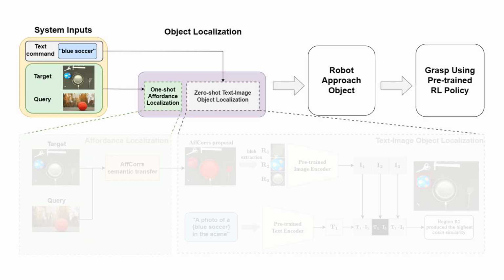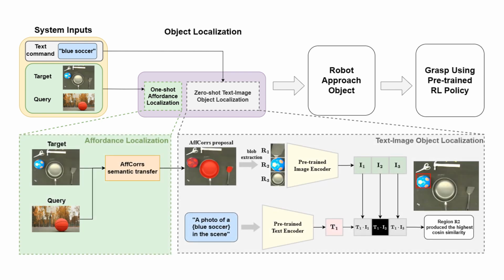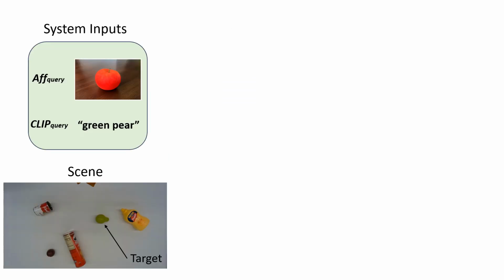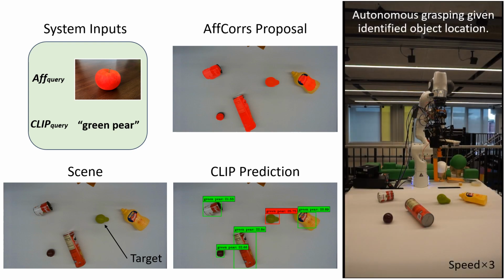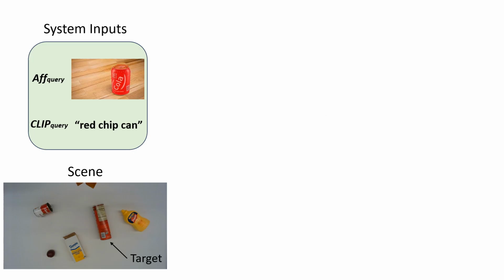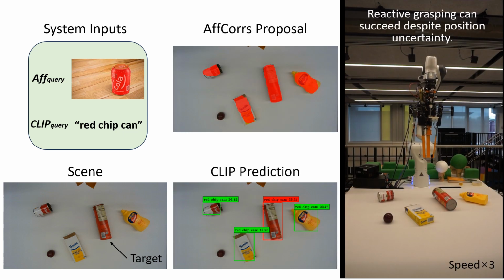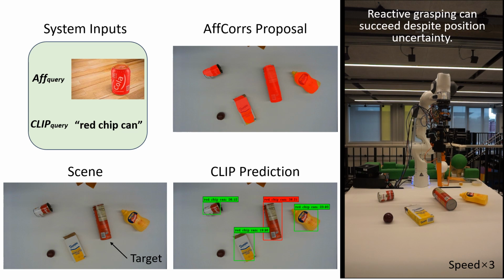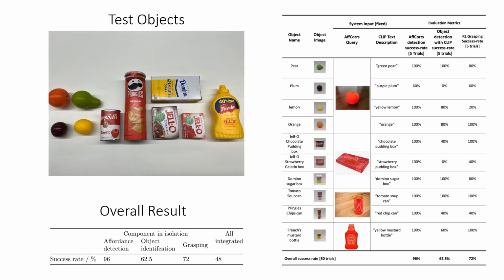Reinforcement Learning-based Grasping via One-Shot Affordance Localization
Title: Reinforcement Learning-based Grasping via One-Shot Affordance Localization and Zero-Shot Contrastive Language–Image Learning

Authors: Xiang Long, Luke Beddow, Denis Hadjivelichkov, Andromachi Maria Delfaki, Dimitrios Kanoulas
Venue: 16th IEEE/SICE International Symposium on System Integration (SII)

Abstract: Legged robots, particularly quadrupeds, offer promising navigation capabilities, especially in scenarios requiring traversal over diverse terrains and obstacle avoidance. This paper addresses the challenge of enabling legged robots to navigate complex environments effectively through the integration of data-driven path-planning methods. We propose an approach that utilizes differentiable planners, allowing the learning of end-to-end global plans via a neural network for commanding quadruped robots. The approach leverages 2D maps and obstacle specifications as inputs to generate a global path. To enhance the functionality of the developed neural network-based path planner, we use Vision Transformers (ViT) for map pre-processing, to enable the effective handling of larger maps. Experimental evaluations on two real robotic quadrupeds (Boston Dynamics Spot and Unitree Go1) demonstrate the effectiveness and versatility of the proposed approach in generating reliable path plans.